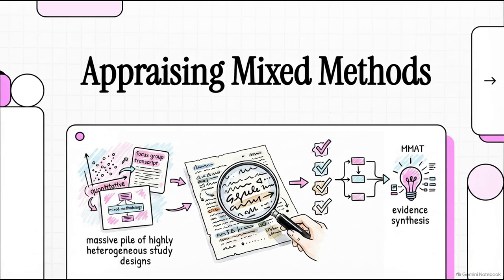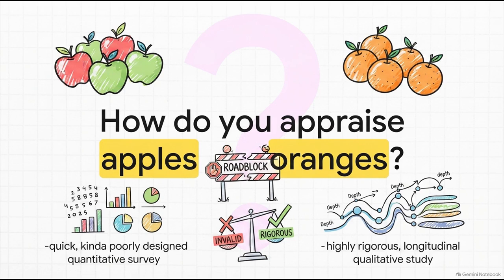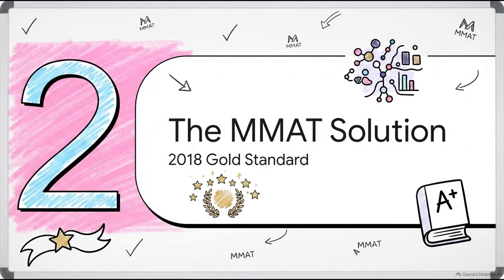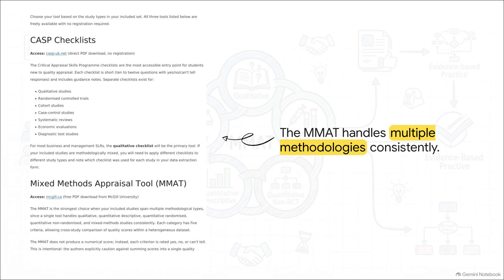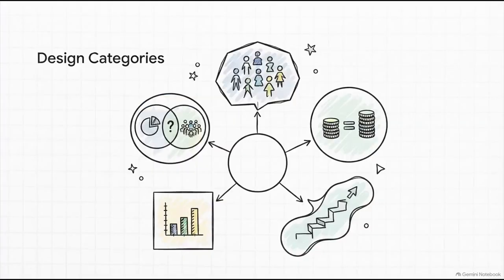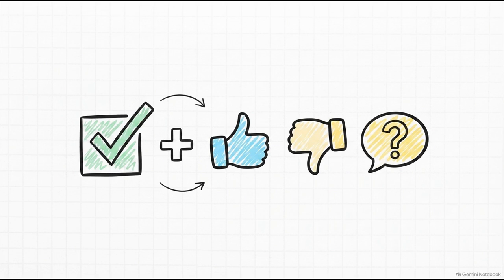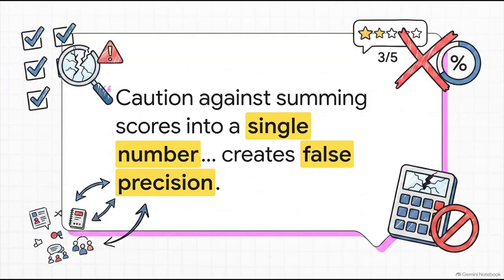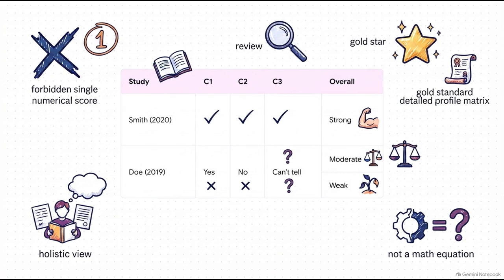How to Use MMAT (Mixed Methods Appraisal Tool) for Systematic Reviews!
How do you critically appraise diverse primary studies—like qualitative interviews, quantitative surveys, and RCTs—within the same systematic review? Meet the Mixed Methods Appraisal Tool (MMAT), the recognized gold standard for appraising mixed evidence!
In this step-by-step guide, learn how to navigate the MMAT framework across five distinct study design categories, avoid common scoring mistakes, and properly present your quality appraisal in your published review.
📌 In this video, we cover:
🔎 What is MMAT? Overview of the tool developed by Hong et al. / Pluye et al. for complex systematic literature reviews.
❓ The 2 Screening Questions: Filtering out non-empirical studies before starting the detailed appraisal.
🔢 Breakdown of the 5 Design Categories:
Qualitative Studies (interviews, focus groups, phenomenology)
Randomized Controlled Trials (RCTs)
Non-Randomized Studies (cohort, case-control, quasi-experimental)
Quantitative Descriptive Studies (cross-sectional surveys)
Mixed Methods Studies (convergent, explanatory/exploratory sequential)
⚠️ THE GOLDEN MMAT RULE (NO SCORES!): Why calculating numerical summary scores (e.g., "scoring 3 out of 5" or summing stars) is strictly prohibited by MMAT creators.
📊 Reporting Your Appraisal: How to properly present quality appraisal as a detailed qualitative profile matrix showing individual criteria fulfilled per study.
📖 Key Reference:
• Hong, Q. N., et al. (2018). The Mixed Methods Appraisal Tool (MMAT) version 2018 for information professionals and researchers. Education for Information, 34(4), 285-291.
💬 Question for researchers: What types of study designs are included in your current systematic review?